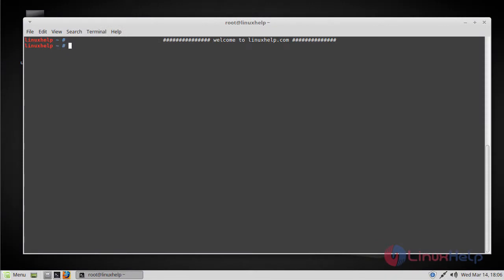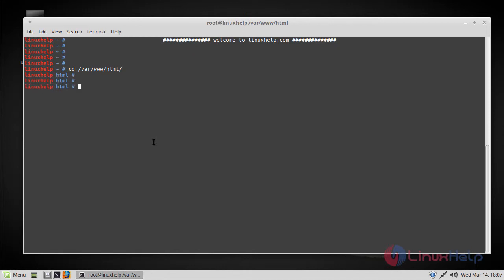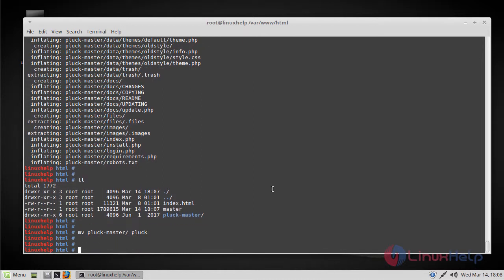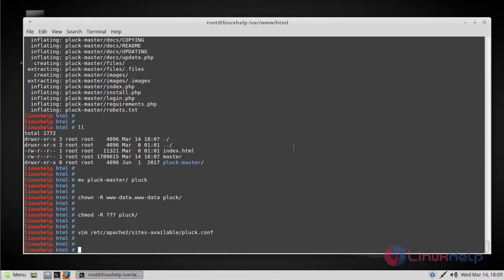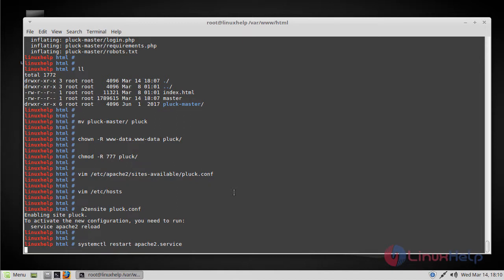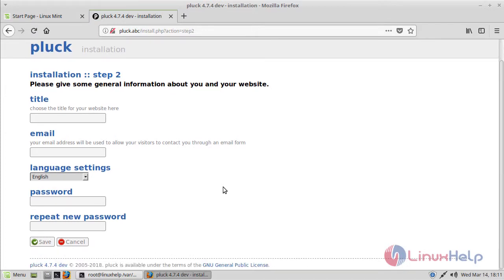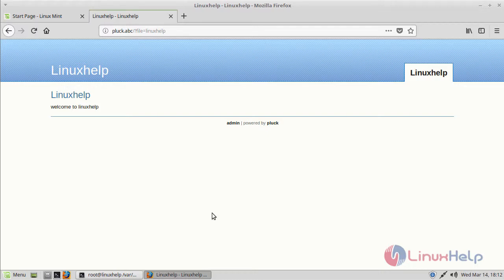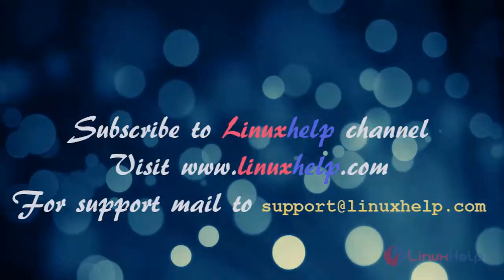How to install Pluck CMS on Linux Mint 18.3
This video covers the method to install Pluck CMS on Linux Mint 18.3 Pluck is an open source content management system, written in the PHP.